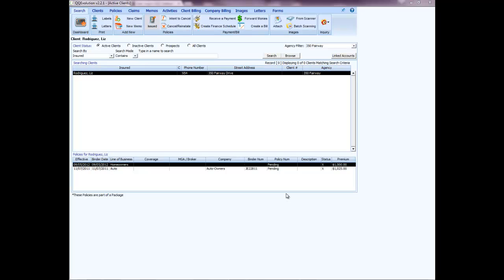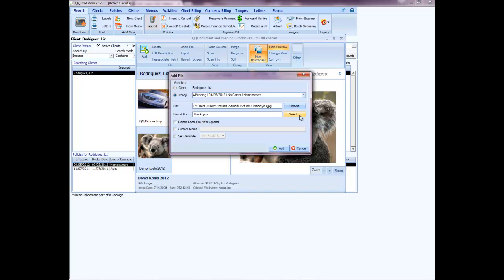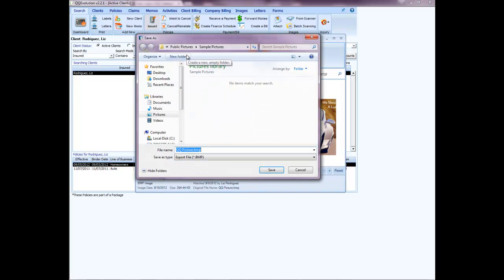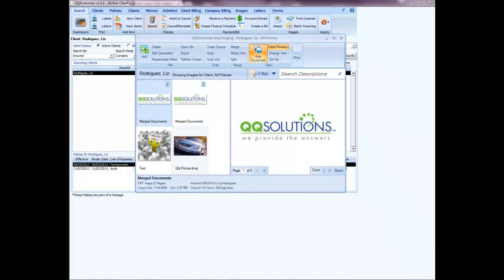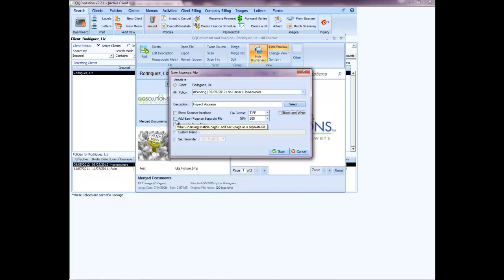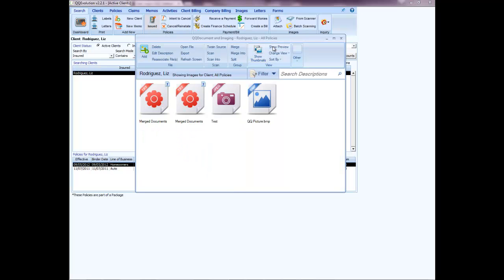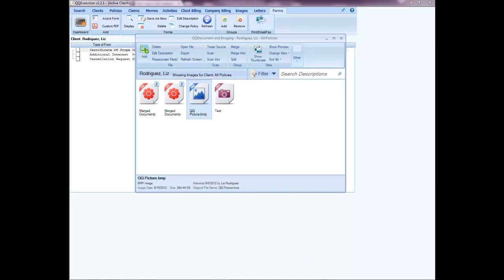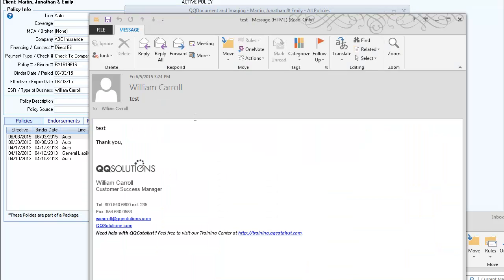QQEvolution 2 - Imaging